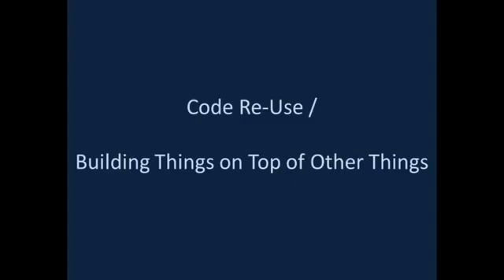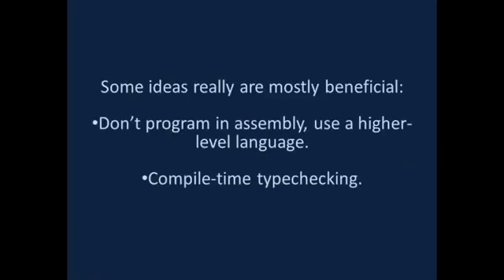Jonathan Blow on Software Quality 4